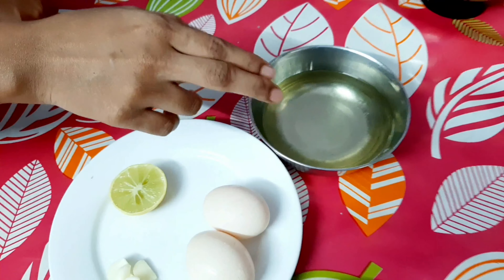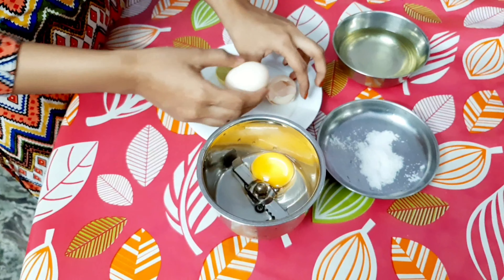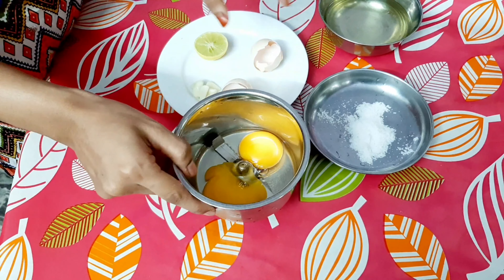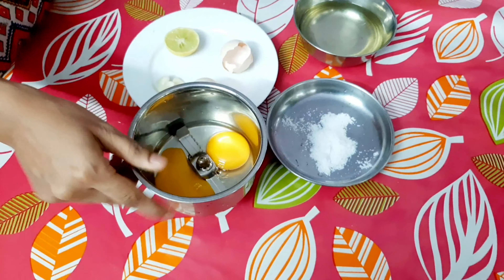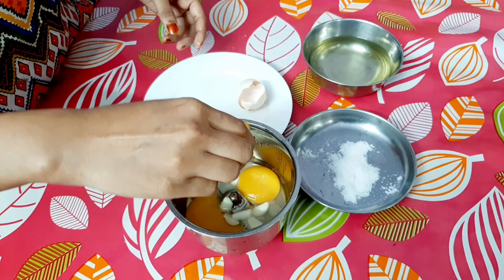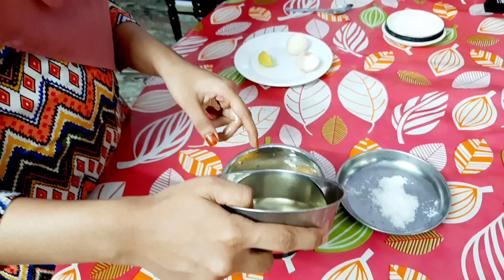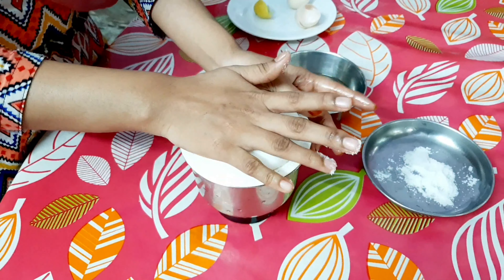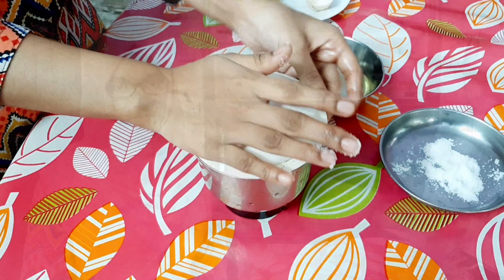How to make the Mayonaise